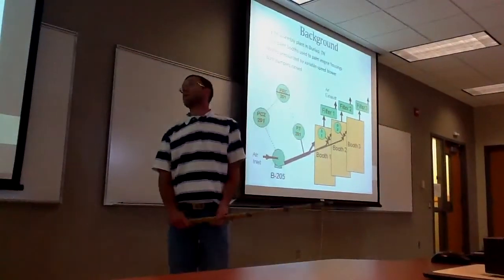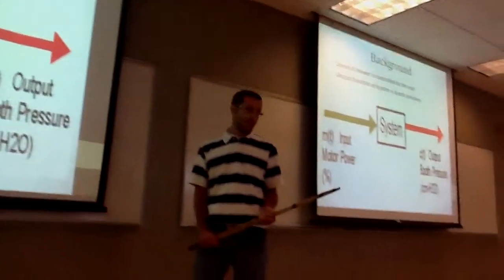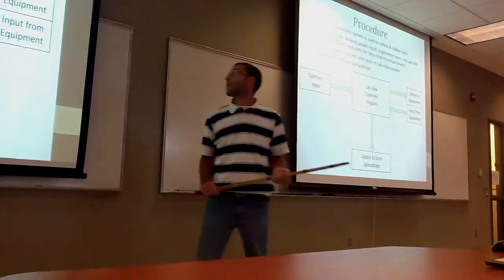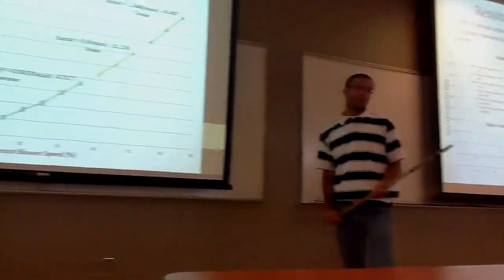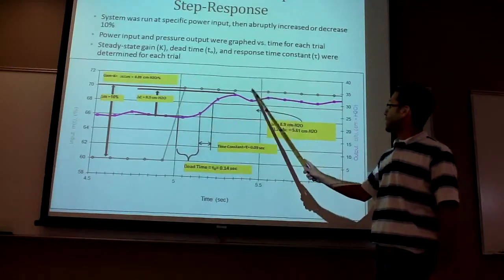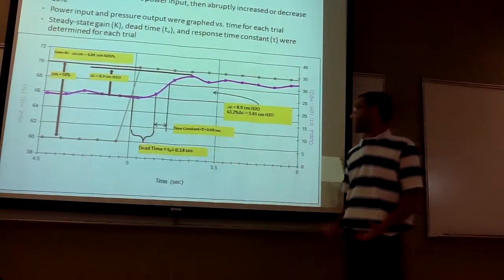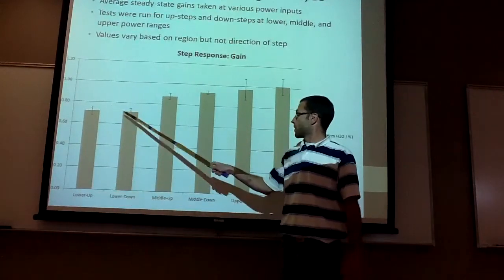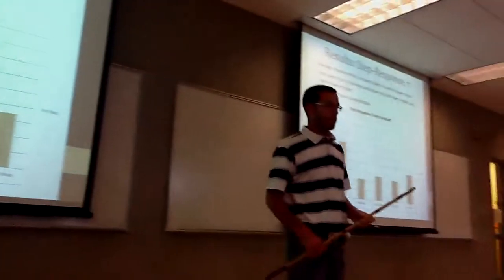Josh H-- Pressure Control System Steady-state and Step Resp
UTC Weblab experimental system identification